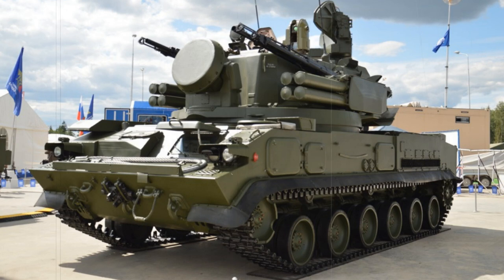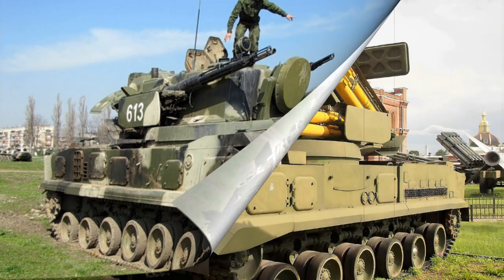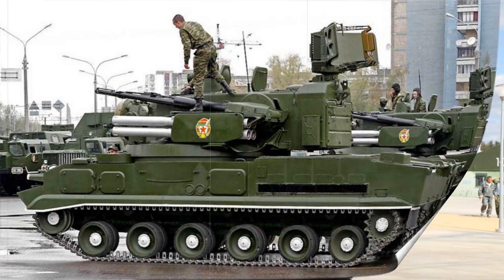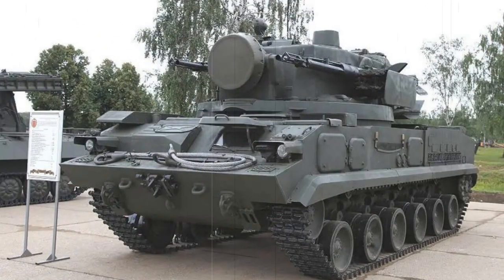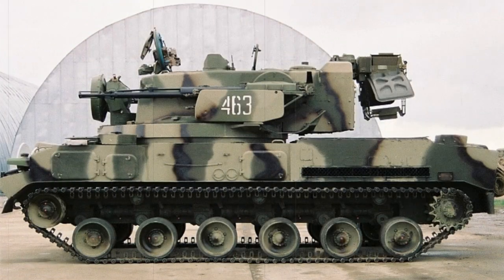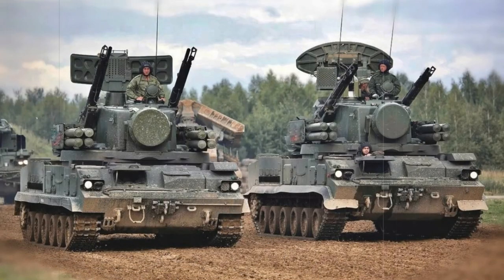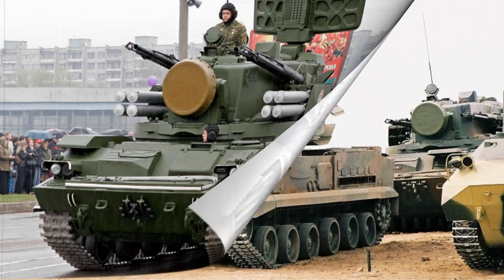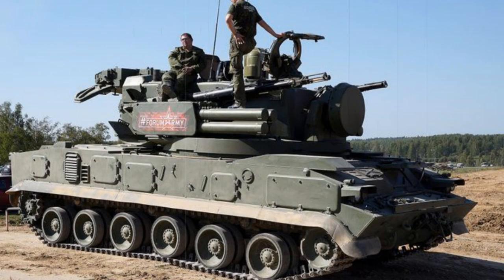2K22 Tunguska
Since its inception in the early 1980s, the 2K22 Tunguska has provided solid missile aircraft defense support for various nations including Russia, the Ukraine and India.